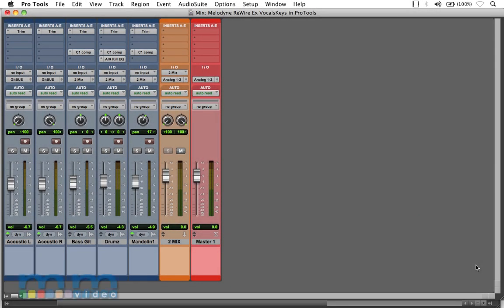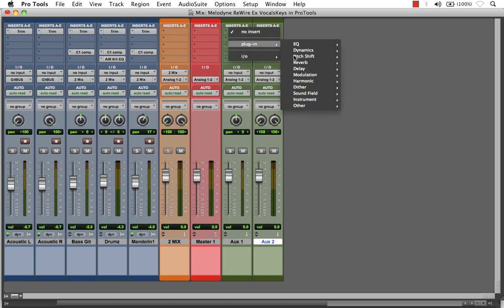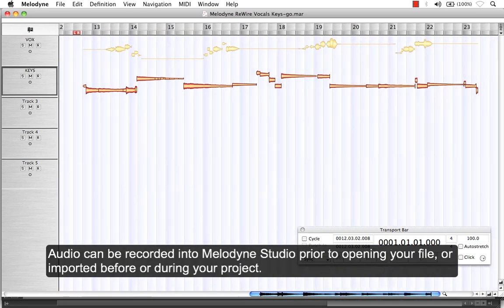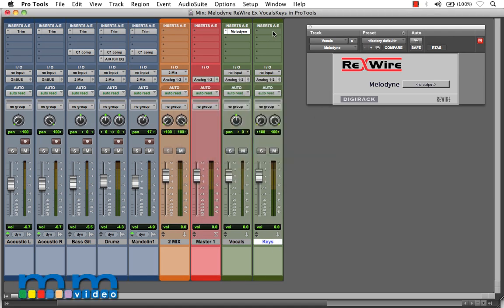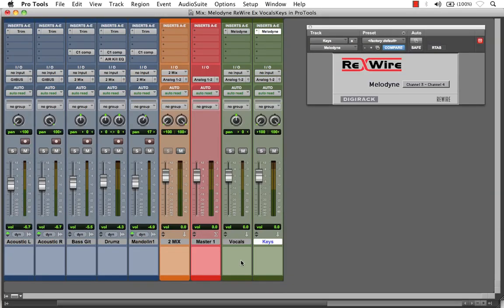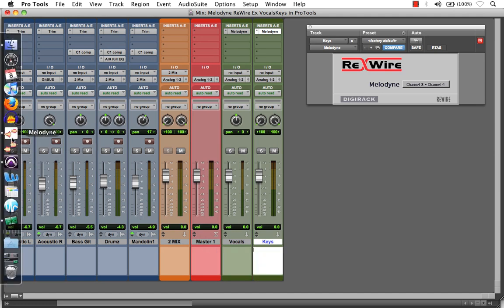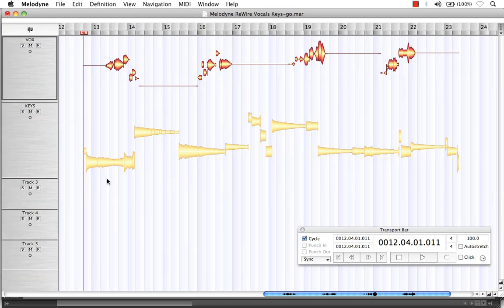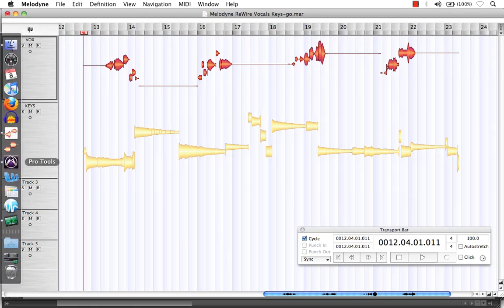How to ReWire Melodyne Studio into Pro Tools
This video briefly demonstrates how to integrate Melodyne Studio into your Pro Tools Session using ReWire. ReWire is a software plugin that allows users to transfer audio among digital audio workstations. Combining the editing power of Melodyne Studio, and a production environment like Pro Tools, can provided users with limitless creative opportunities.